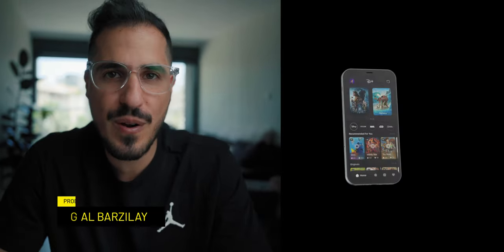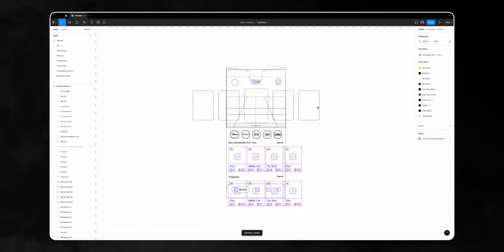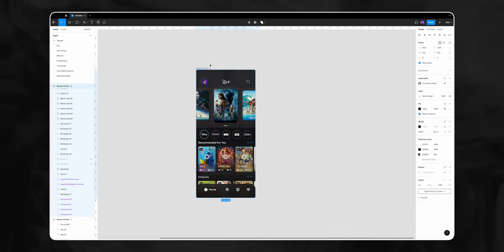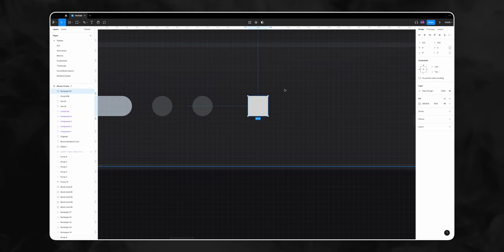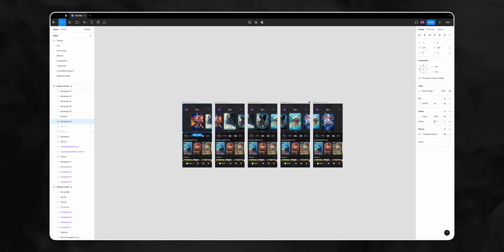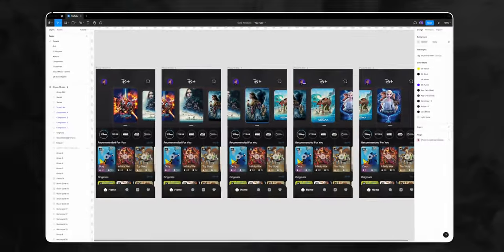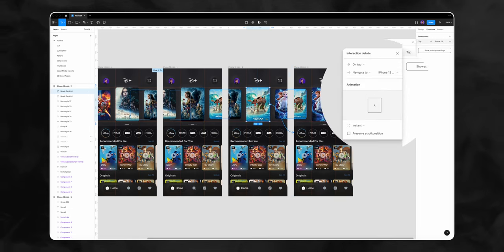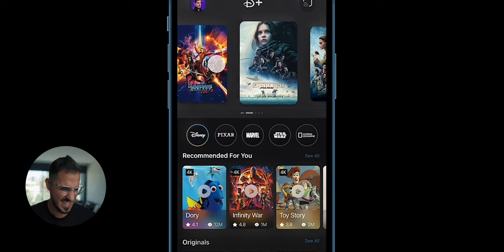Figma Drag Card Animation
Hi Family 👋 In this short tutorial, we gonna learn how to create a swipe carousel using Figma!

Main Camera: Sony a7siii
Main Lens (A-Roll): Sony 20mm f1.8
Secondary Lens (B-Roll): Zeiss Batis 40mm f2.0
Drone: DJI Mini